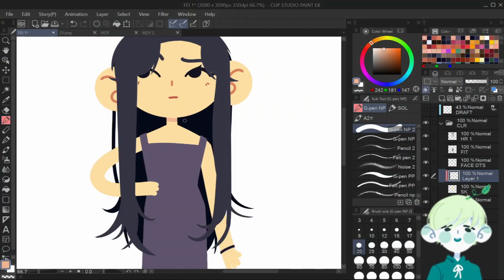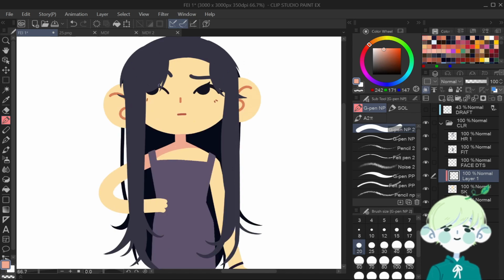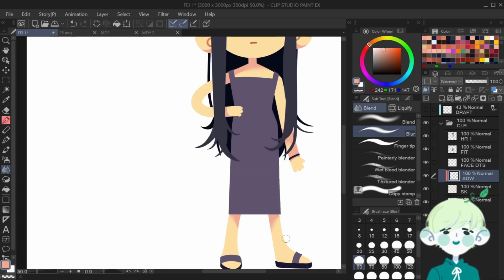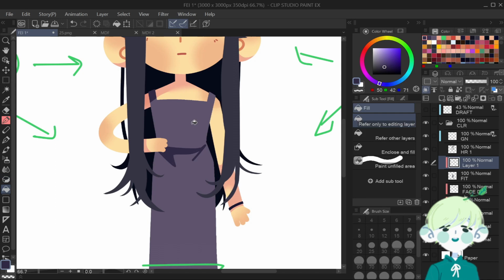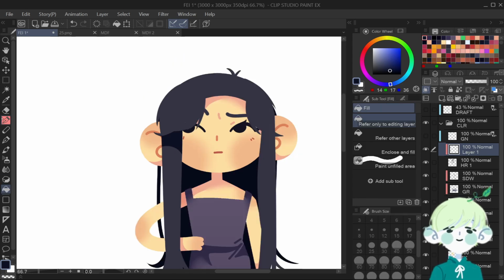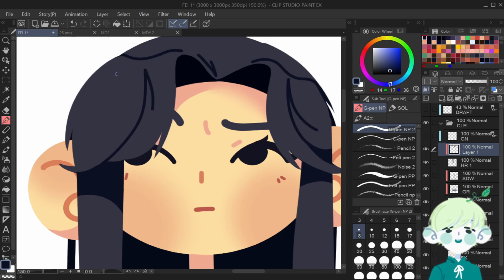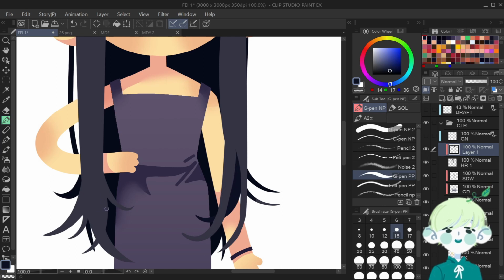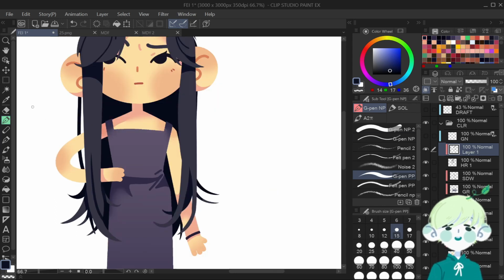ART TIPS: SHADING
A brief run down of how I shade

Program: Clip Studio Paint EXO